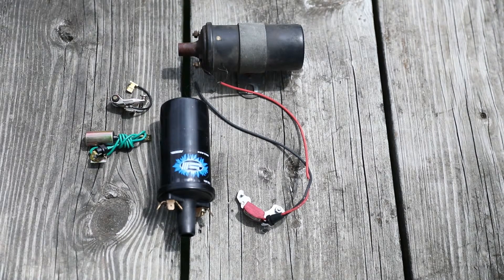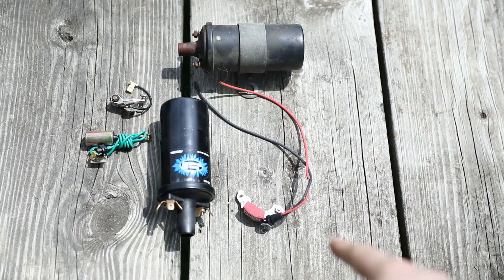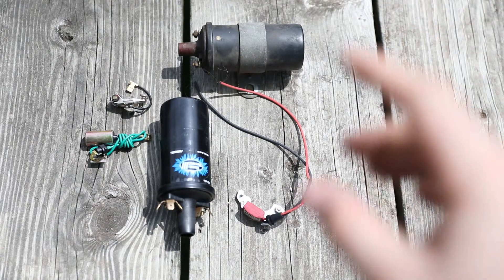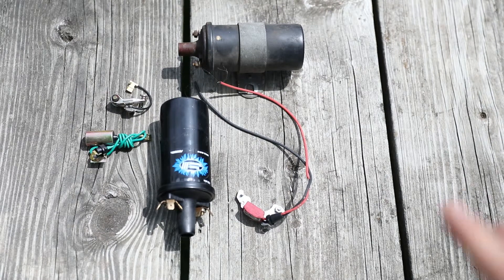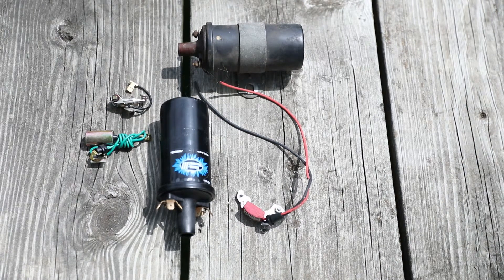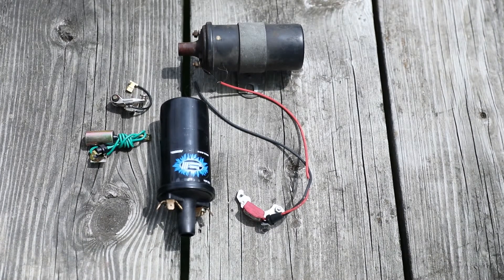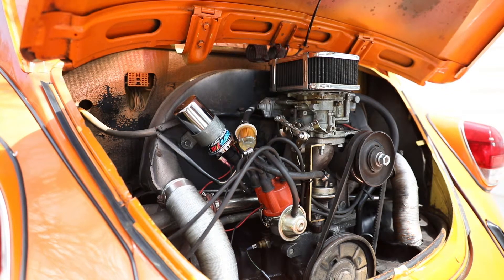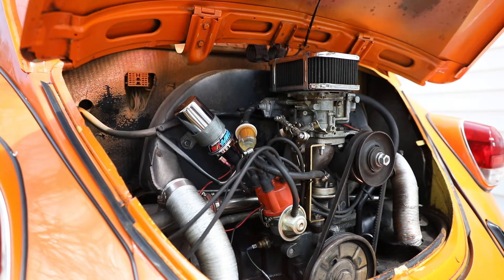Ignitor Issues | Electronic Ignition keep burning up | VW Beetle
Posting this video in hopes that it helps someone with a similar issue! Basically the ignitor was getting to much power which was causing it to overheat and burn up. Turns out the ignitor just needed a coil with higher resistance. I read the instructions that came with the ignitor (shocking) and it turned out in wanted AT LEAST 3 ohms or resistance where the coil I had only had a little over 1.